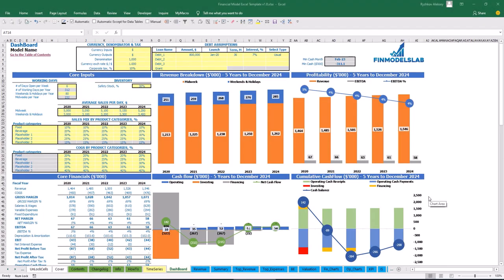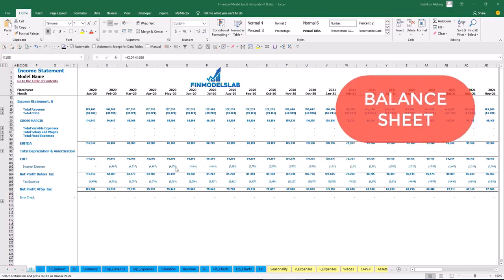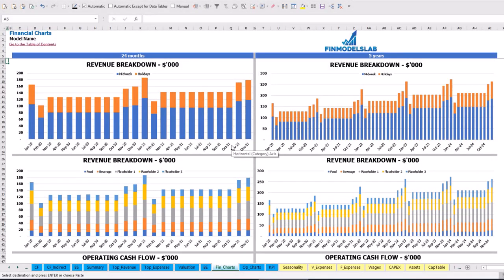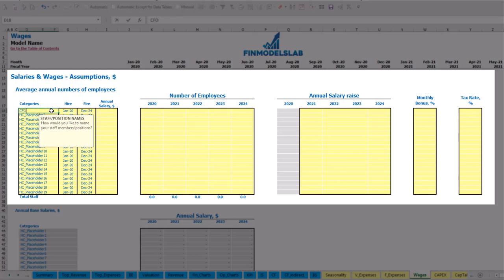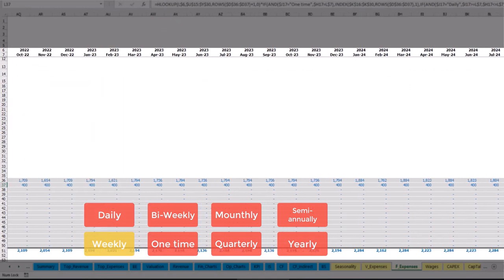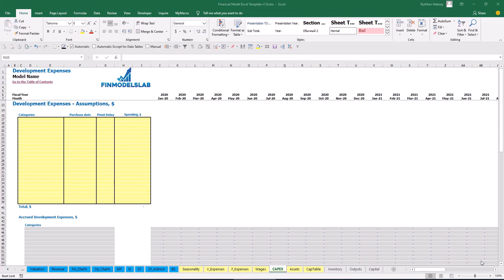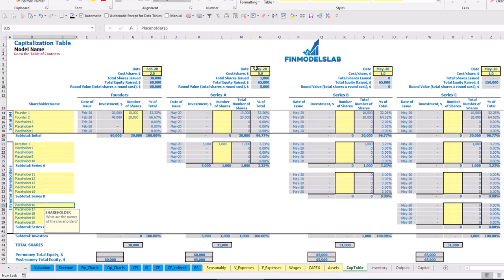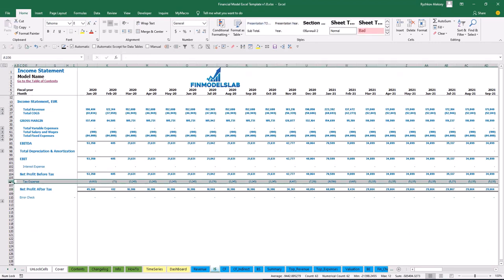Financial Model in Excel How To Guide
Food And Beverage Financial Model in Excel How To Guide